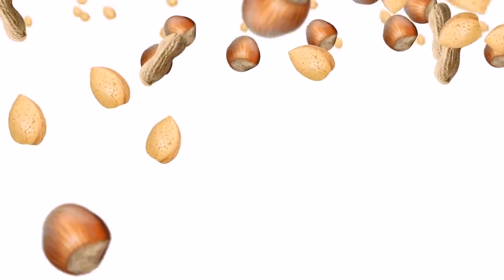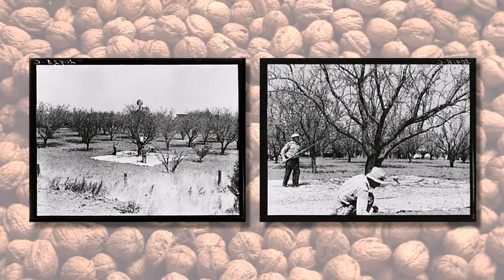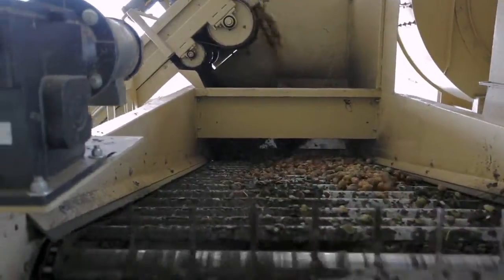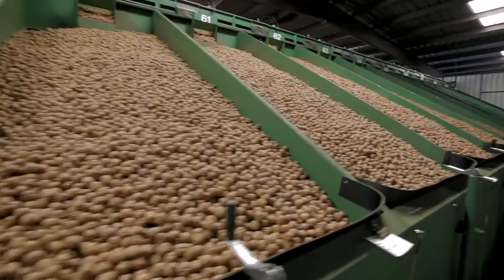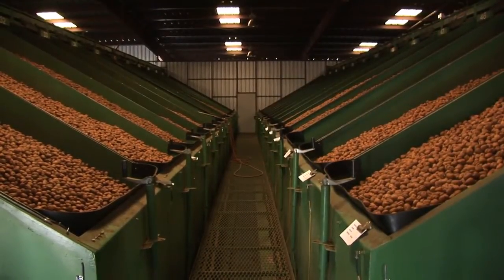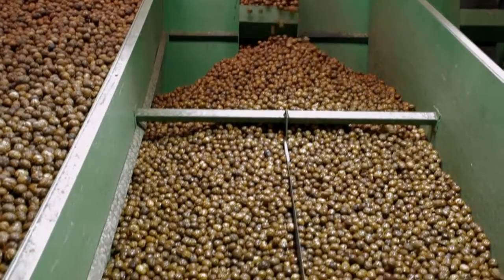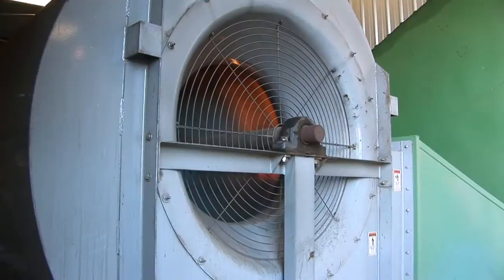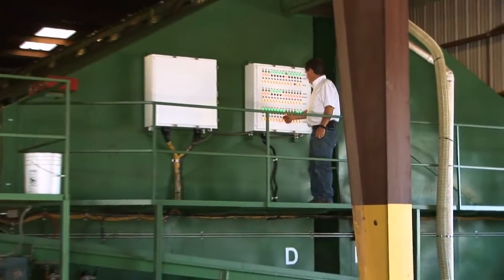Fedora Farms processes tons of walnuts in 6 weeks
California-based walnut grower and processor Fedora Farms has to clean and dry hundreds of tons of walnuts in a short six-week season. Find out how Opto 22 equipment help makes it happen.